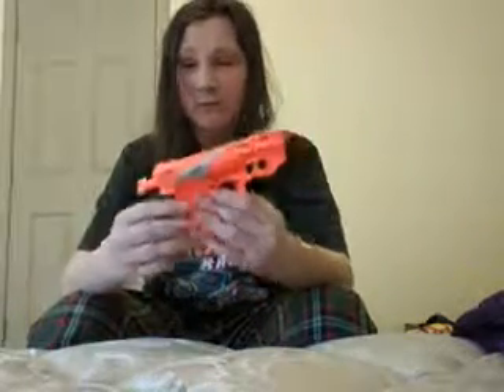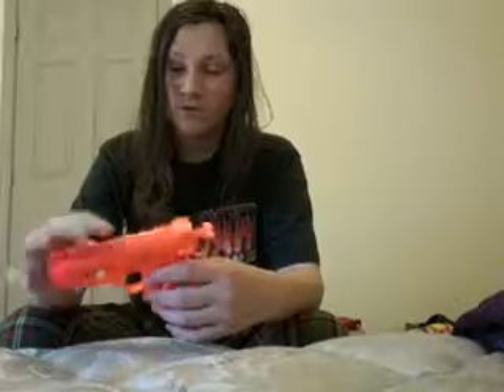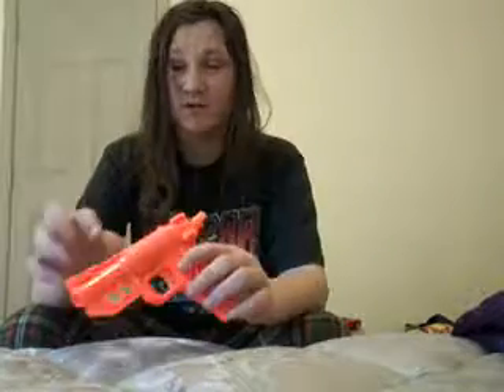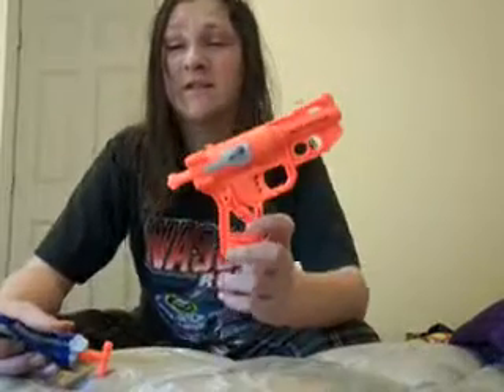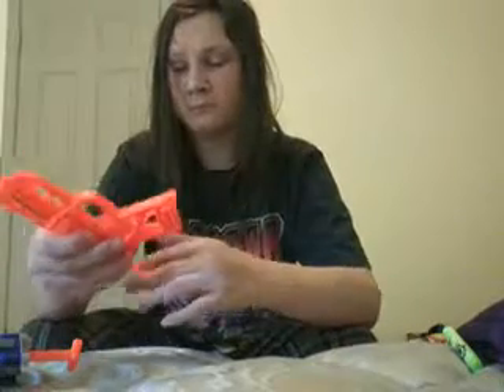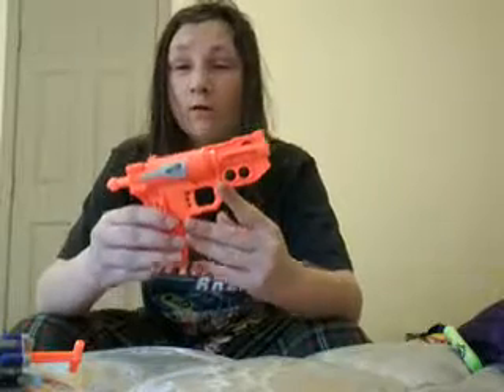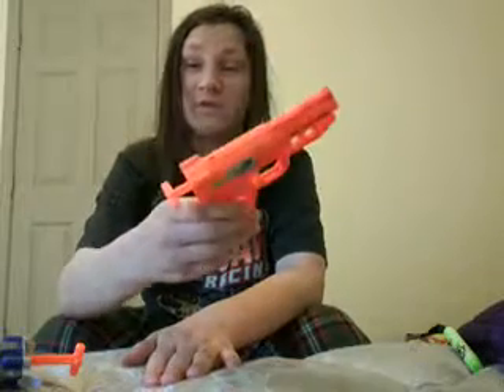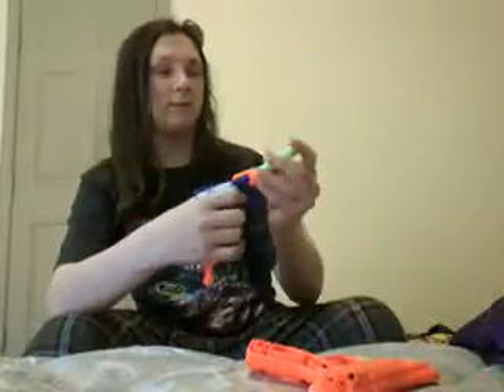Don't buy this....